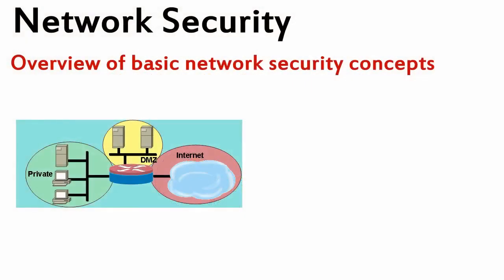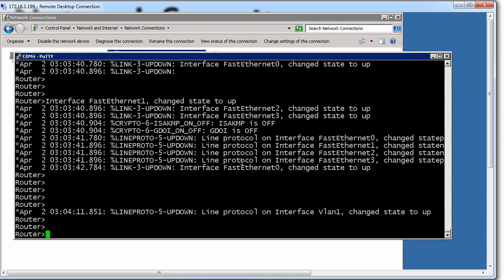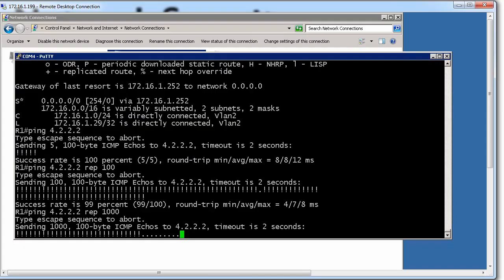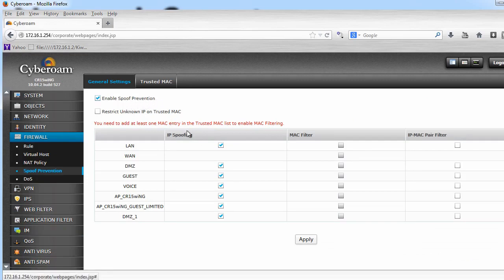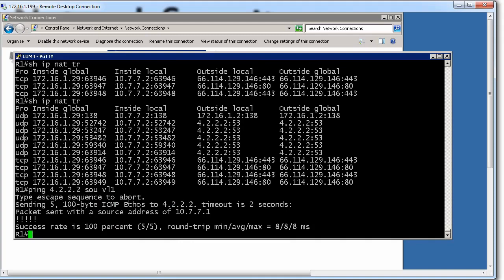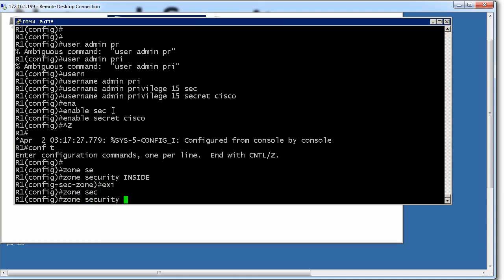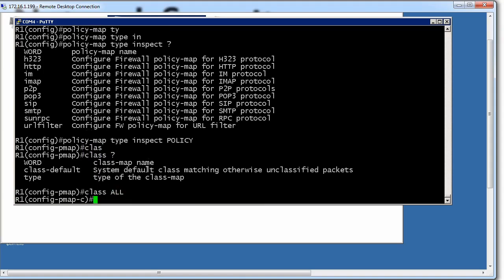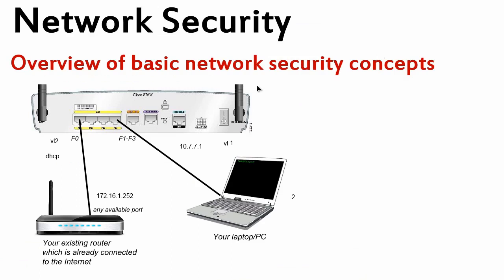006 Basic router configuration and a Zone Based Firewall